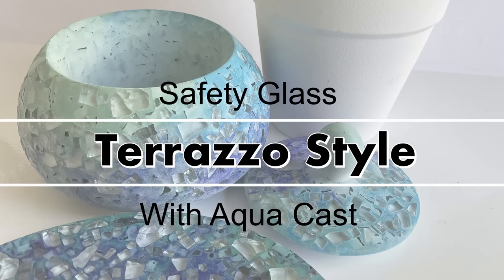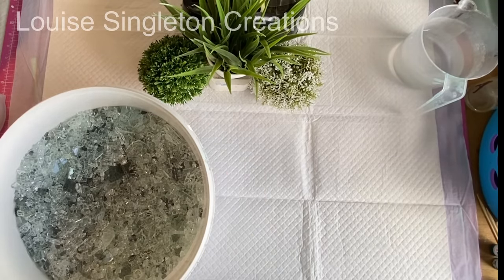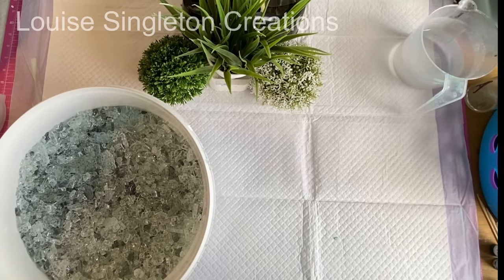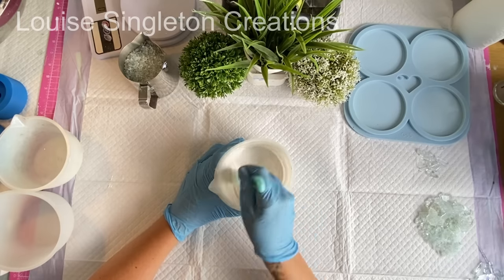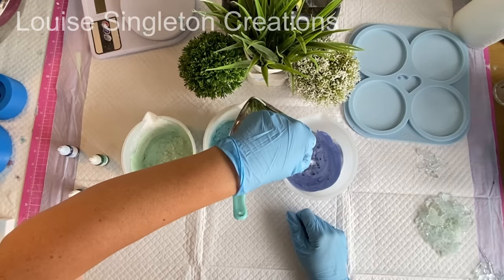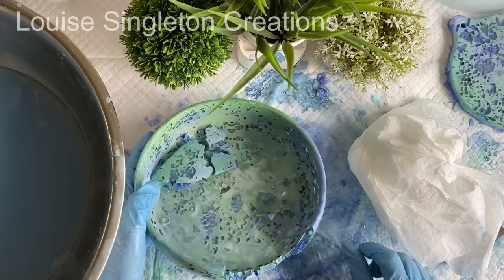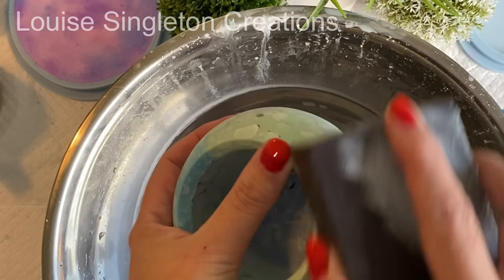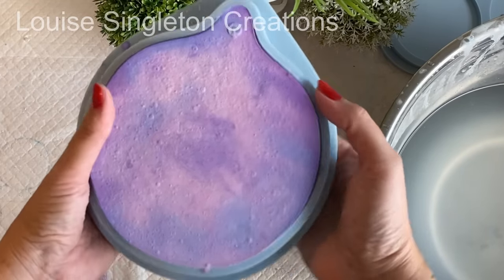This is so PRETTY! Combining Safety Glass with Aqua Cast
In today’s video I will be trying out the terrazzo technique in Aqua Cast but for this I am using crushed glass to create a gorgeous effect.

Thank you to Shell from @ShellsSpace_MyEndobattle  for sending me my Homeware Design pigments. PLEASE VISIT SHELL’S channel and show your support ❤️❤️

Let’s Resin (US only): moulds: LouiseSmold   everything else: LouiseS10
Resin Pro (10%) : Louise2021
Molds & Shapes: LOU10
JDiction (10%): LOUISESINGLETON
Craspire ($5 off over $40): Creations5

Homeware Design Co Pigments